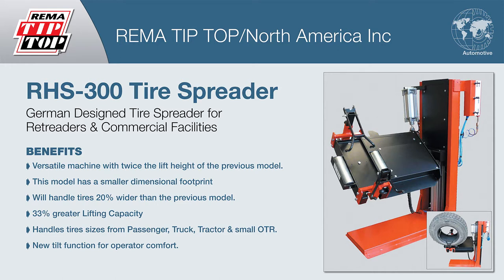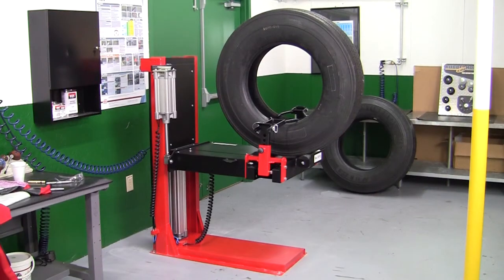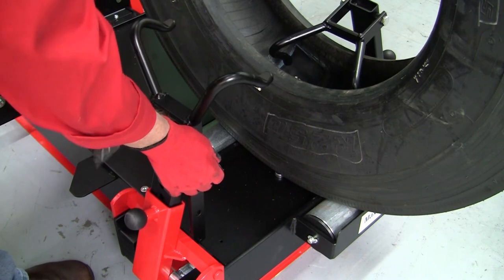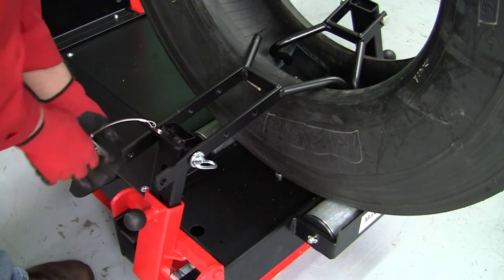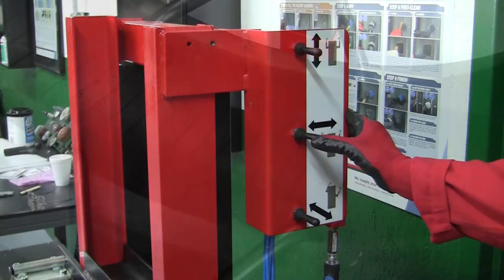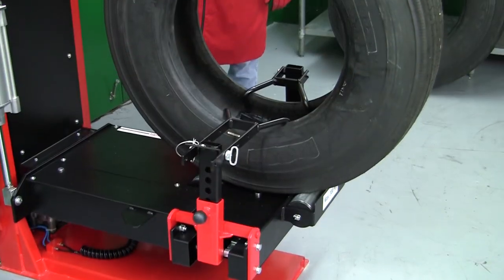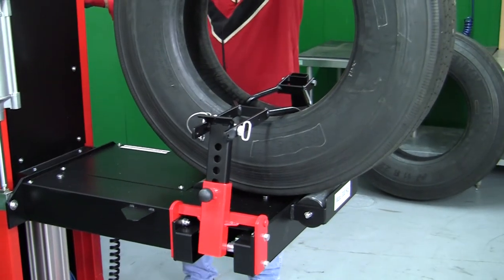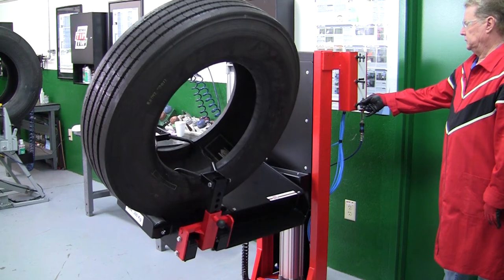RHS-300 Commercial Tire Spreader from REMA TIP TOP